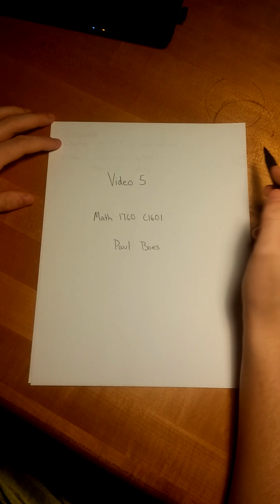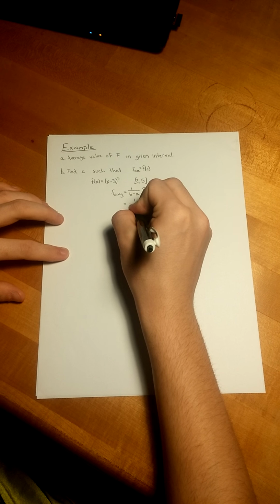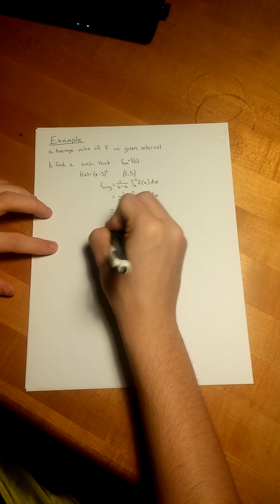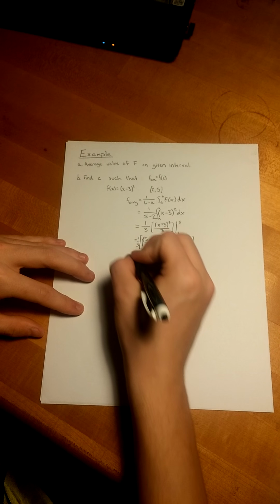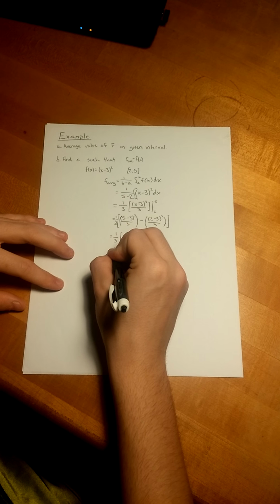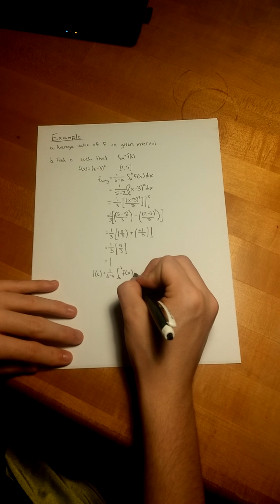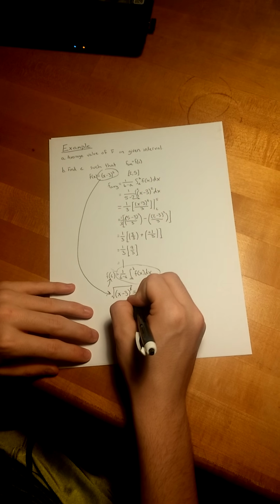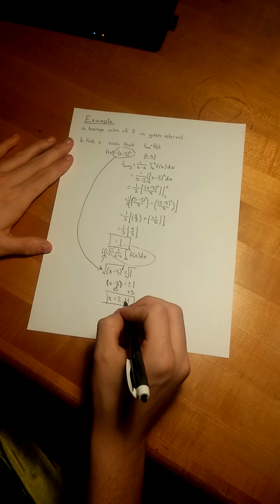Video 5 MATH 1760 C1601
Video 5 MATH 1760 C1601 by Paul Boes